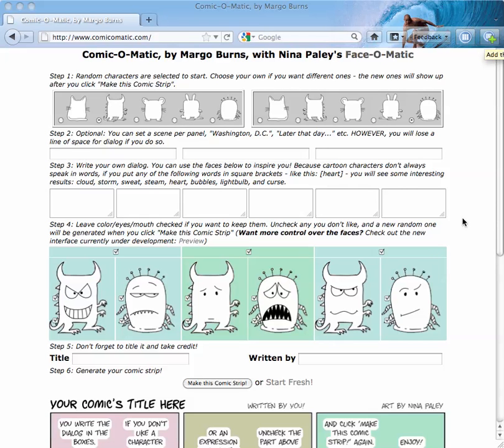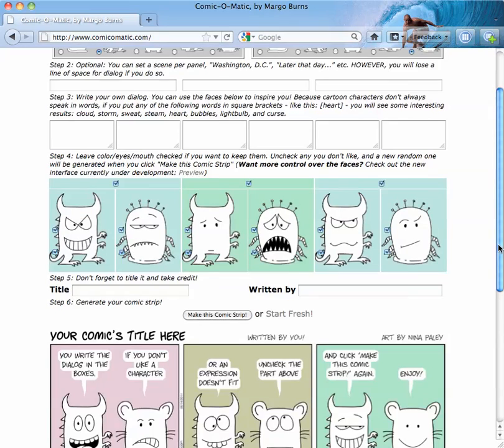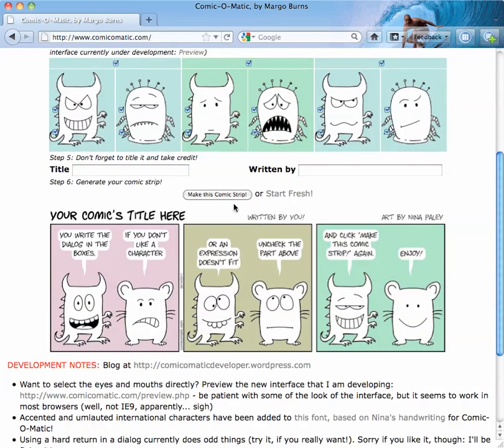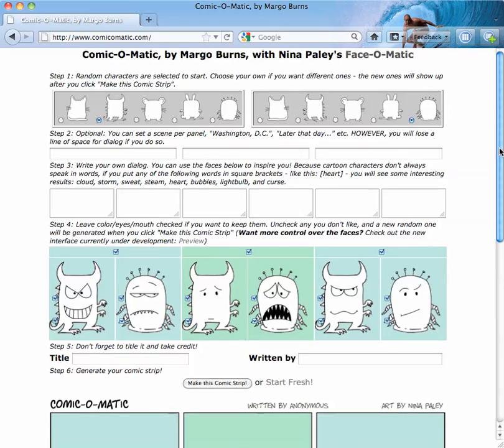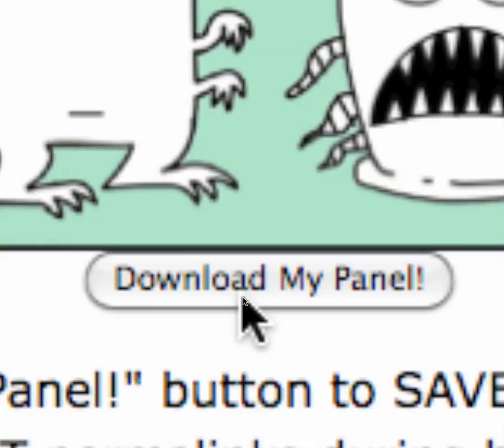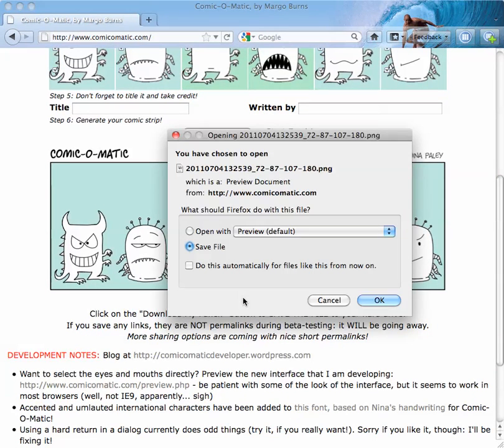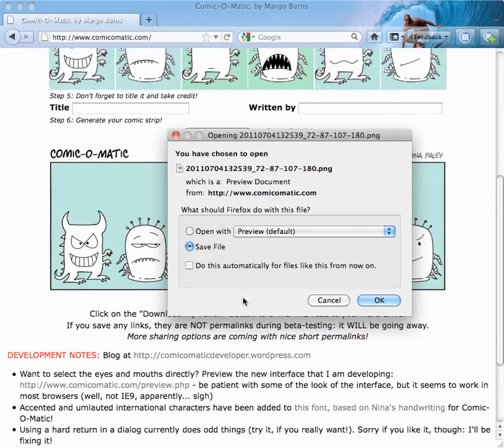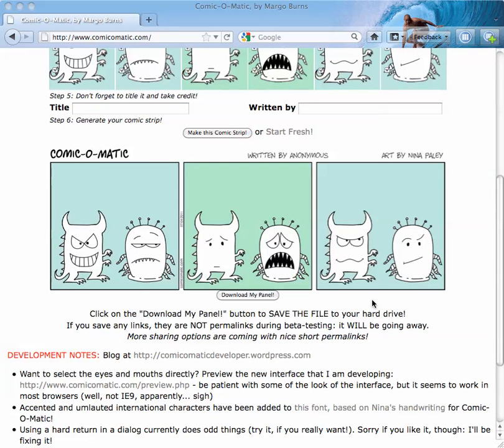Comic-O-Matic: New Download Feature (7/4/2011)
I have added a button so that you can download your Comic-O-Matic strips directly to your hard drive - no more right-clicking or making screen-captures to save your strips!